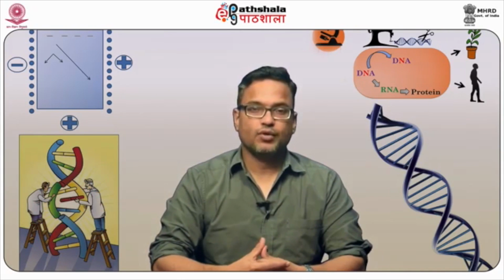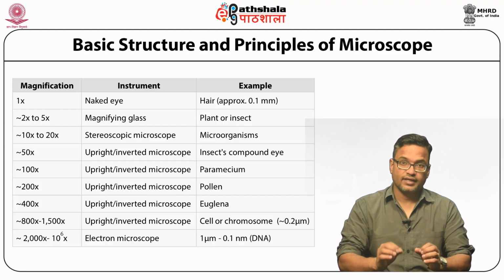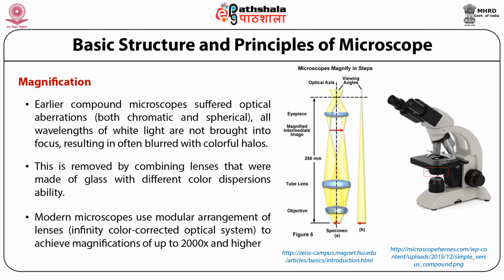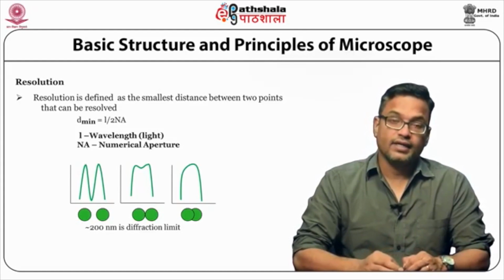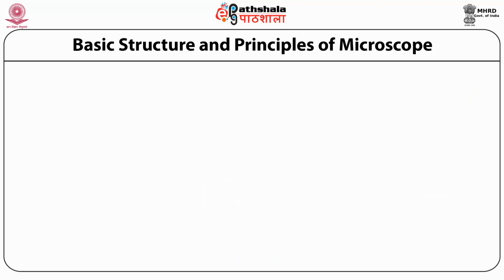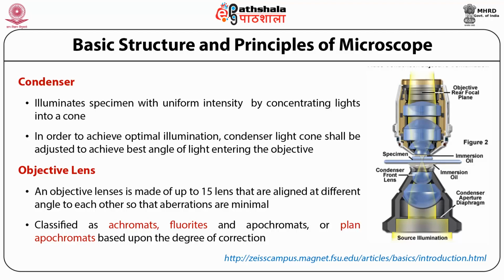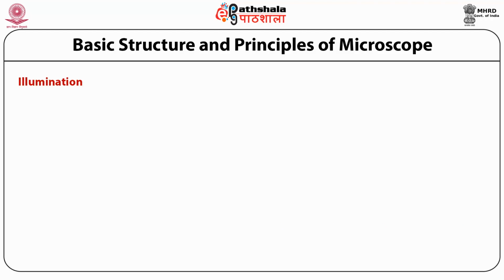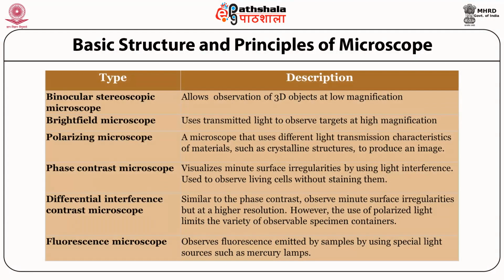Microscopy based Imaging and applications (part-A)